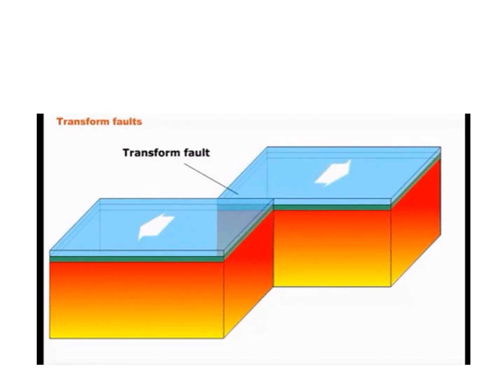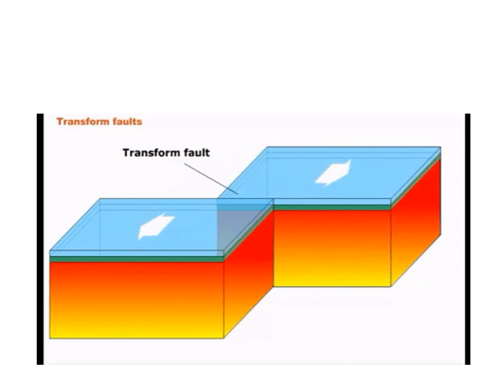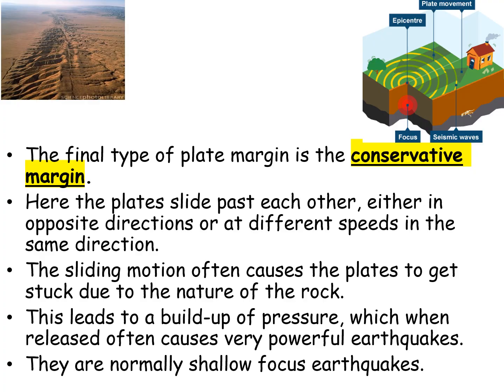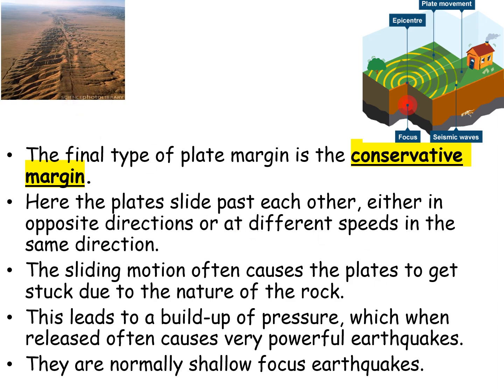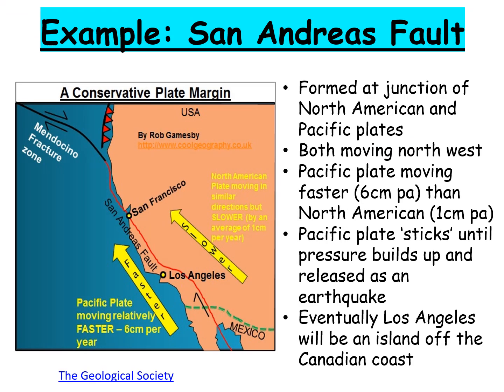Hazards lesson 8 conservative plate margins